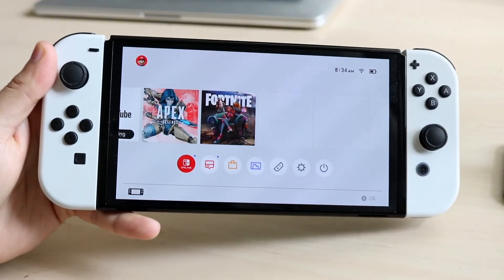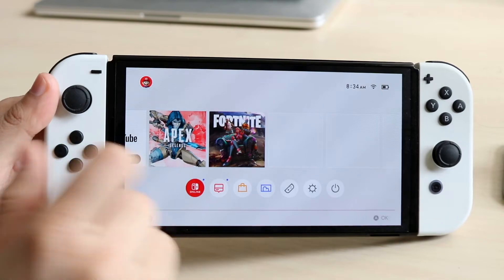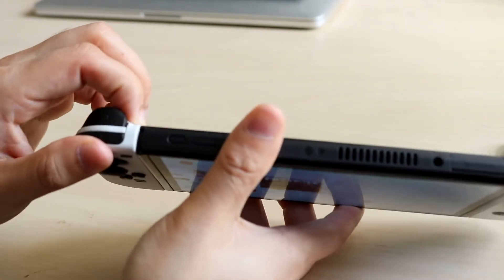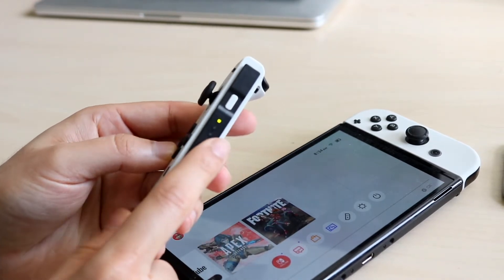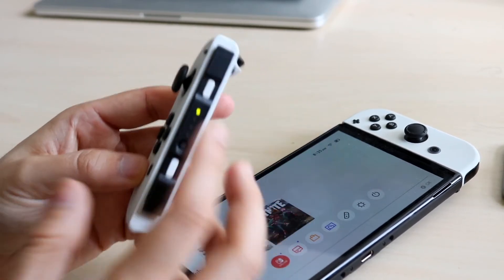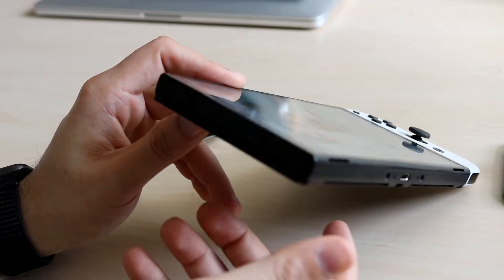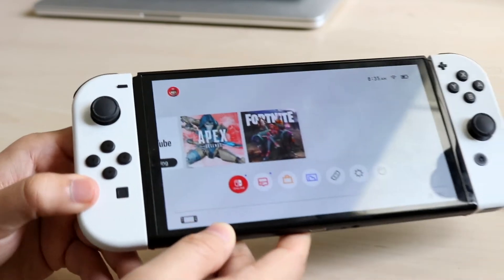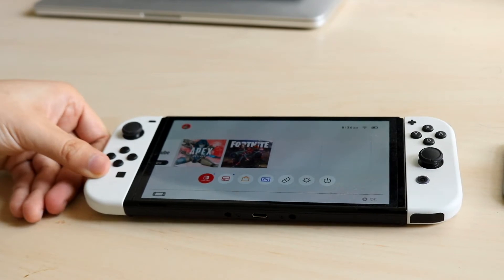How To FIX Nintendo Switch Joycon Not Charging! (2022)